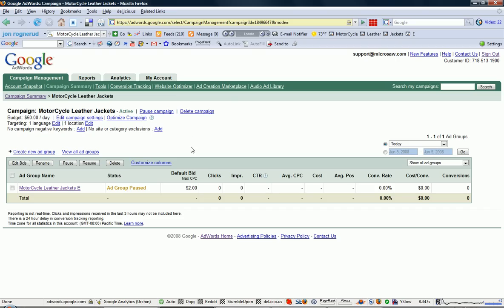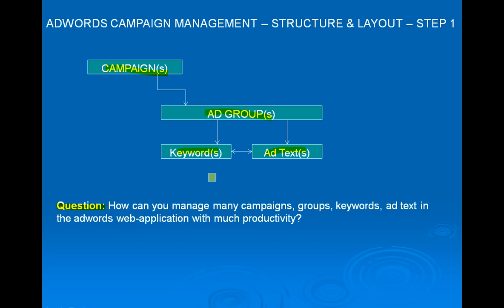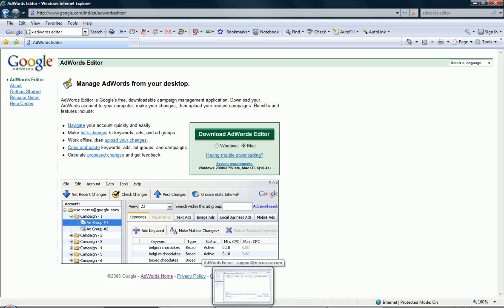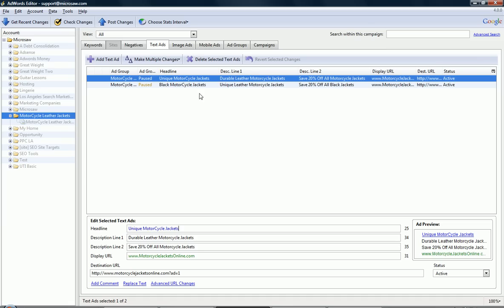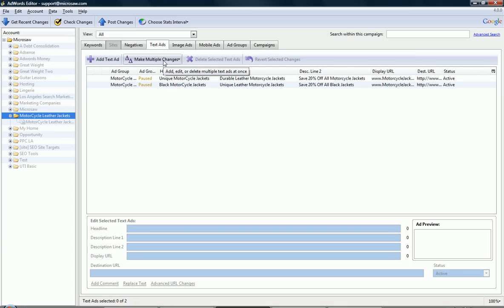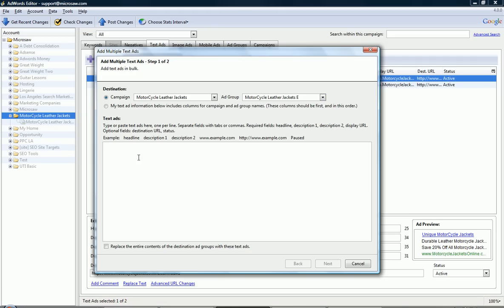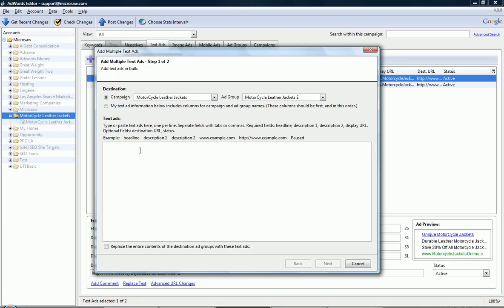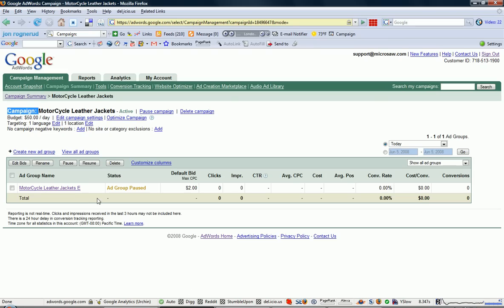Adwords Editor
Using Google Adwords Editor, you can save tons of time! Instead of using the google adwords web interface, use the latest (v6.0) version for fast adwords campaign management